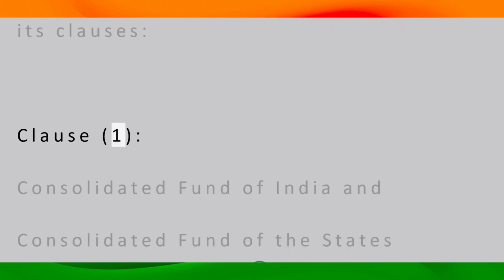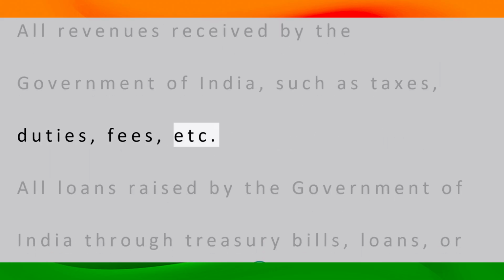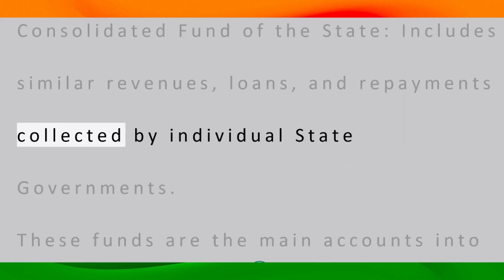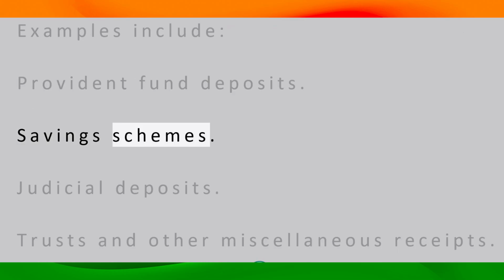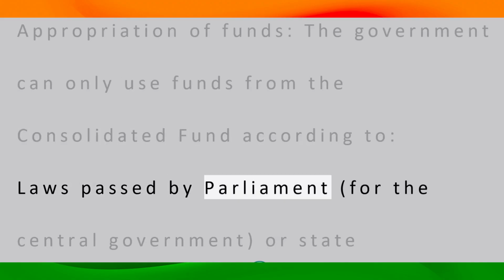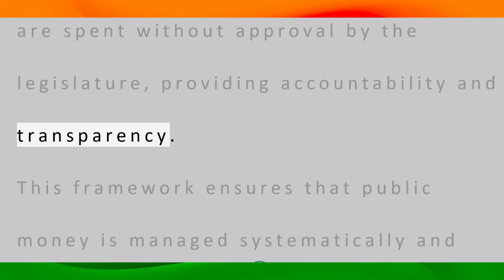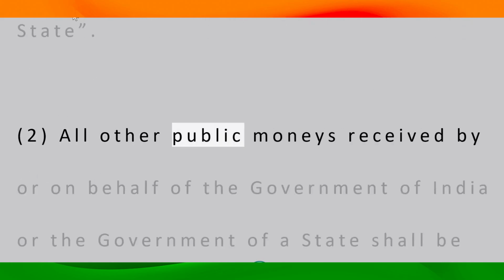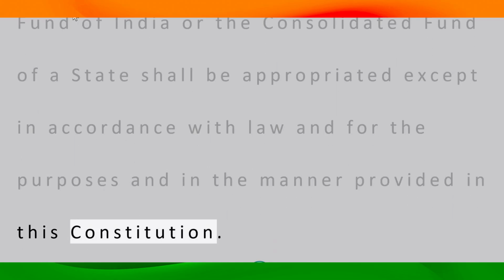THE CONSTITUTION OF INDIA | ARTICLE 266 | with explanation |Listen and Share an article every day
ARTICLE 266.
Consolidated Funds and public accounts of India and of the States.

(2) All other public moneys received by or on behalf of the Government of India or the Government of a State shall be credited to the public account ofIndia or the public account of the State, as the case may be.

(3) No moneys out of the Consolidated Fund of India or the Consolidated Fund of a State shall be appropriated except in accordance with law and for the purposes and in the manner provided in this Constitution.

PART XII
FINANCE, PROPERTY, CONTRACTS AND SUITS

CHAPTER I —FINANCE
General

Presented by
Sreedhar.G